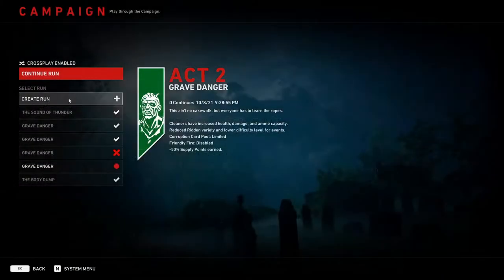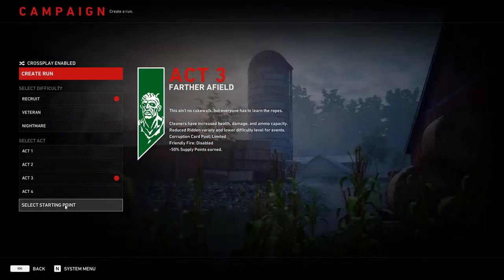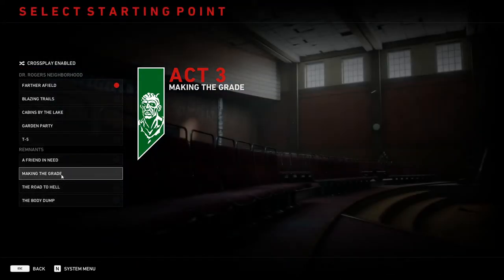Extra Credit - Secret in Remnants Achievement - Back 4 Blood (Guide)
Hello Everyone,

An other Secret golden skull found and that means only one more to go.

Social Media